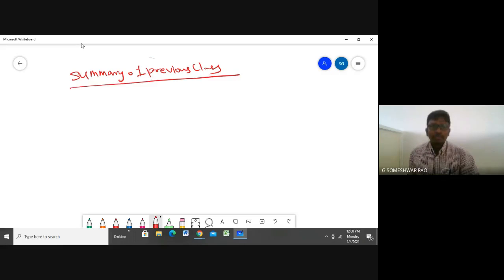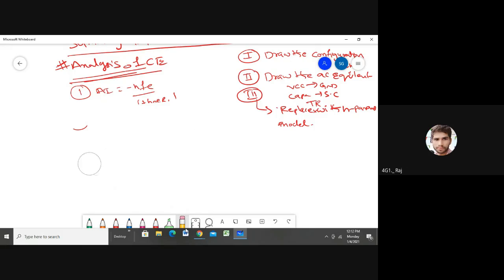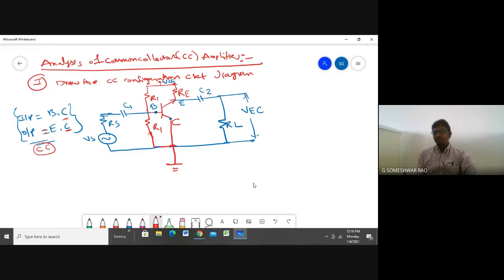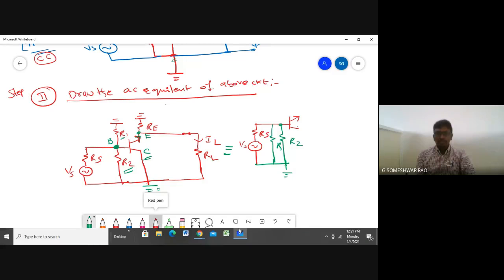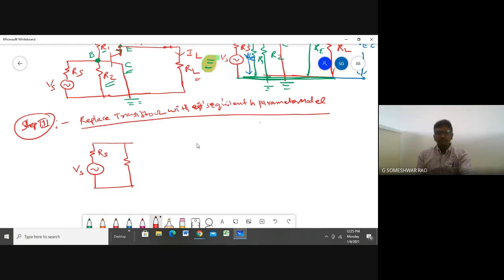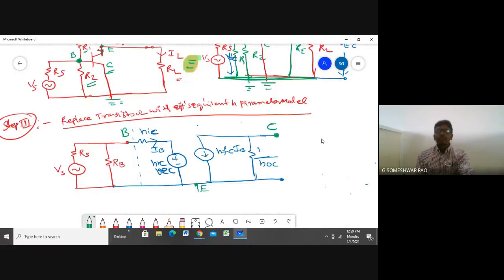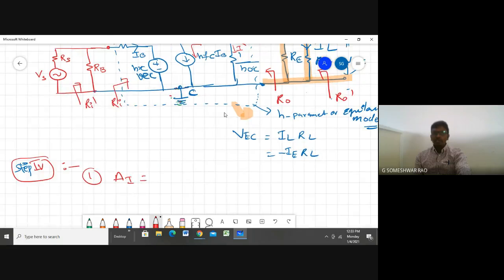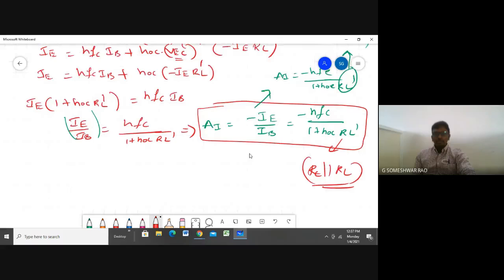Common Collector configuration